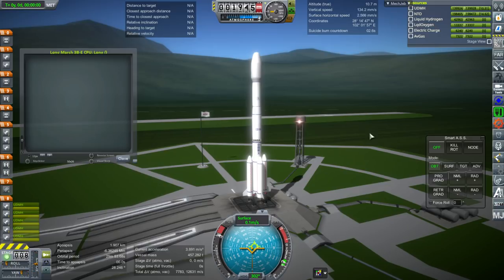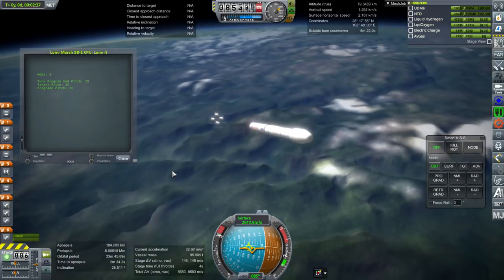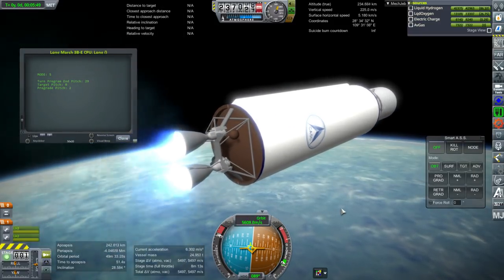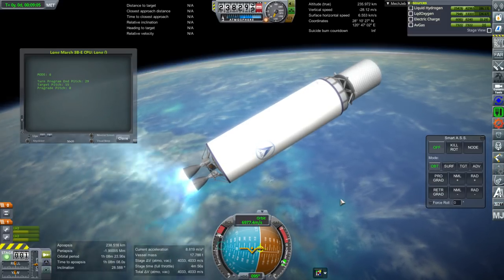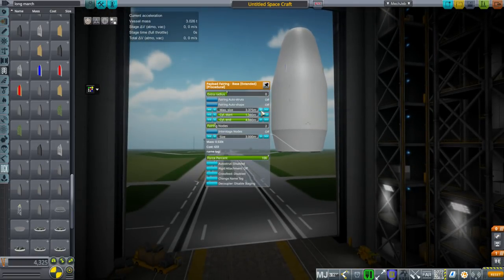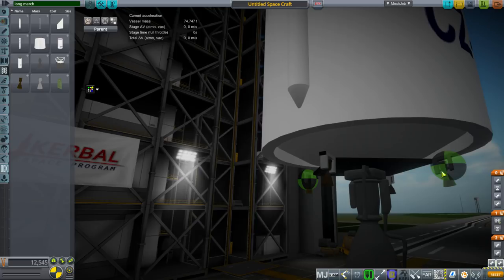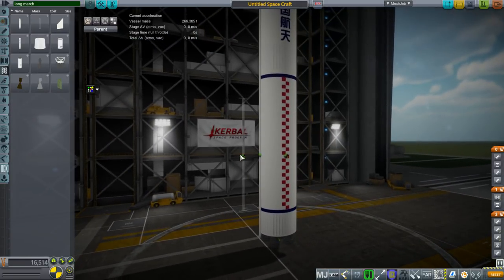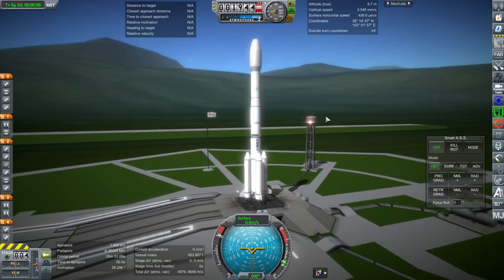KSP - Realism Overhaul Sandbox - Long March 3B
With China launching the Chang'e 4 mission to the Moon, it occurred to me I didn't have a good version of its launcher, so I made one.

Note: if not using with Realism Overhaul, remove the RO config file from the mod folder.